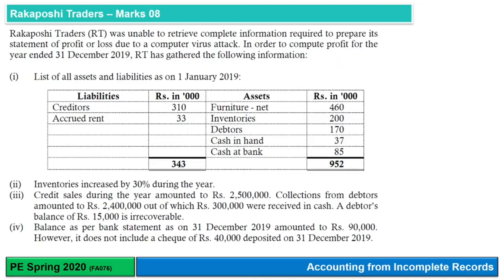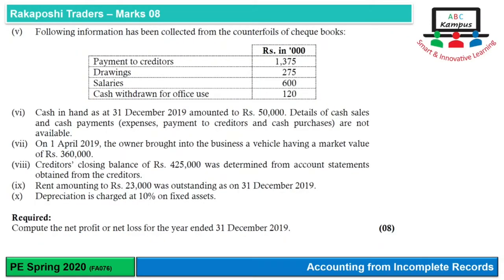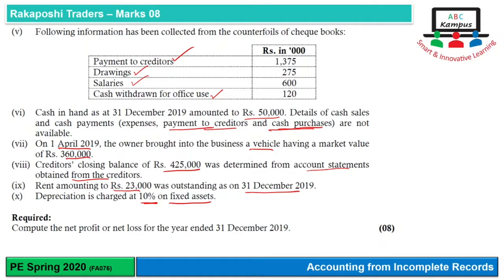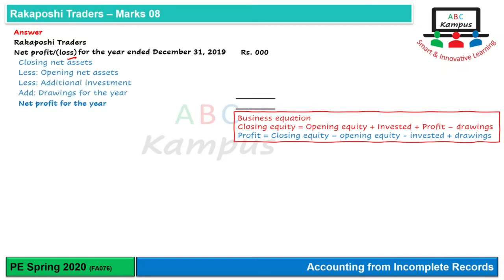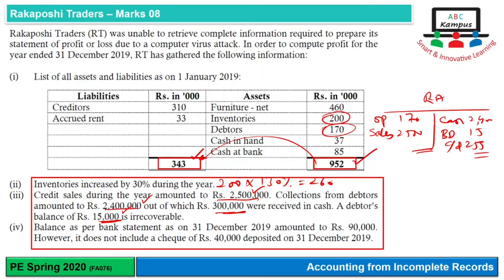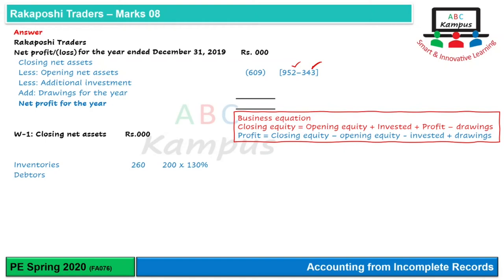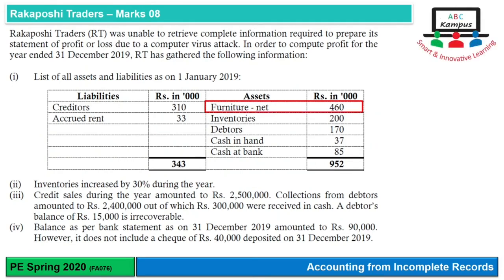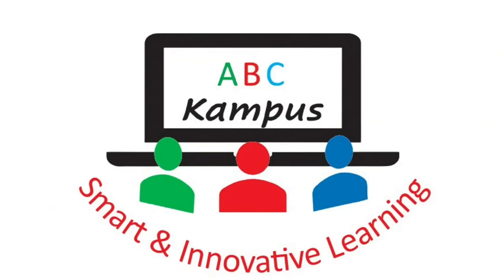PE Q&A Rakaposhi Traders | ICAP Spring 2020 | Accounting from Incomplete Records (FA076)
Accounting from Incomplete Records
Question: Rakaposhi Traders
ICAP Past Exam Spring 2020
Marks: 08
Content ID: FA076
Facilitator: KA

0:00 Introduction
0:30 Question discussion
3:38 Business Equation
4:40 Information (i) to (iv)
7:07 Information (v) to (vii)
8:29 Information (viii) to (x)